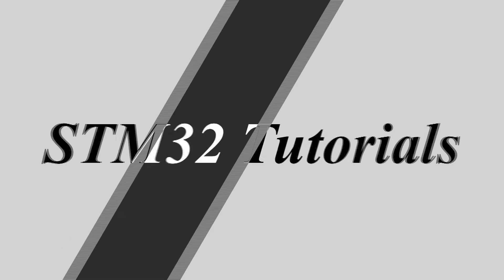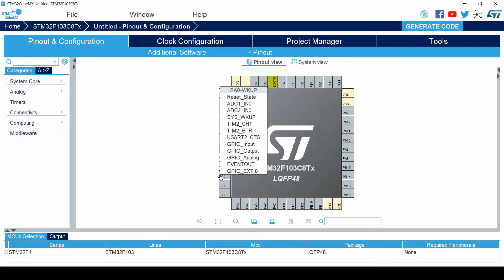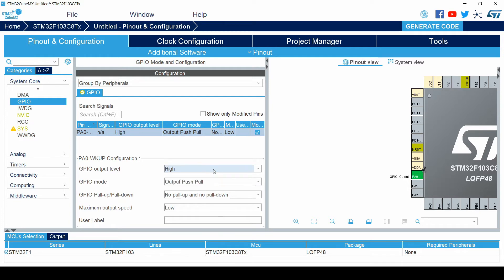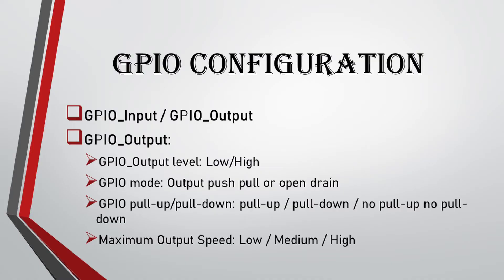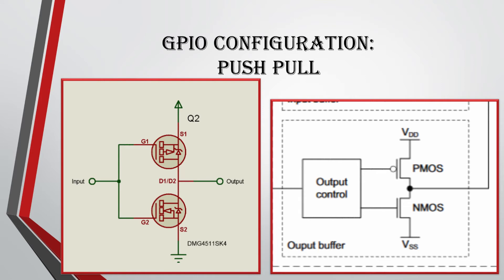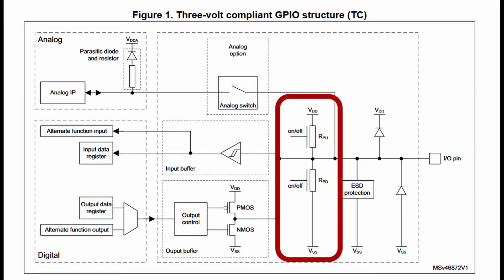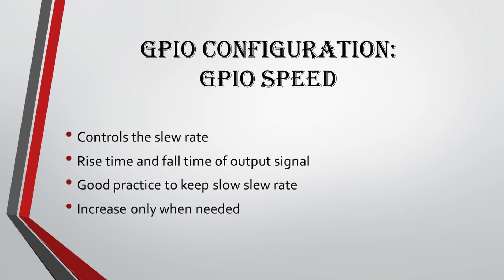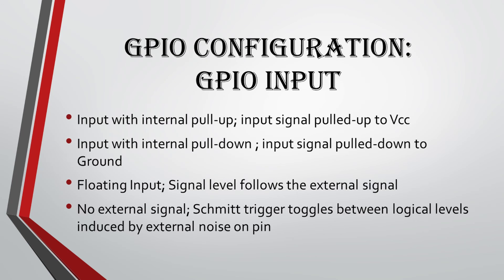The GPIO Configuration Parameters | STM GPIO | HAL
Hello,
in this video we have explained the GPIO configuration parameters. Many times we just configure on the CubeMX and use it. These GPIO parameters are important to understand to interface different components. The open drain configuration is used for interfacing LED with the GPIO.
For the code, simulation, parameters and PPT, join the telegram channel